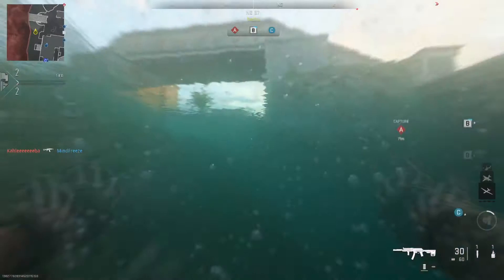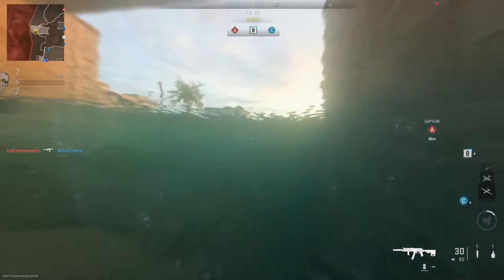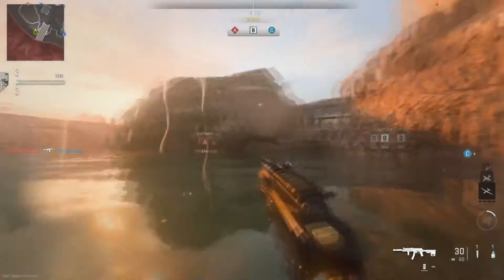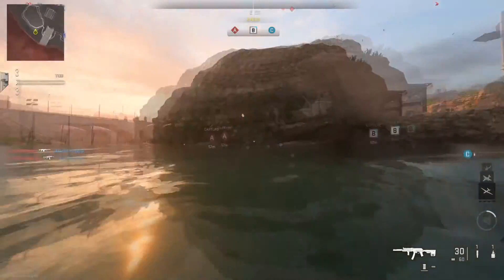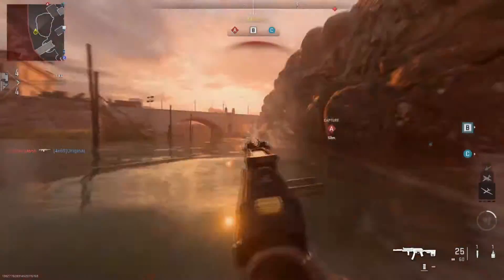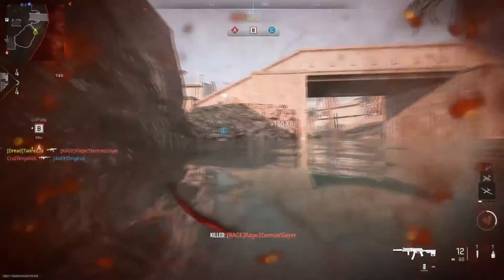Game Devs Don't Like You Doing This - Twinrova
Stardew Valley Winter (Nocturne of Ice)